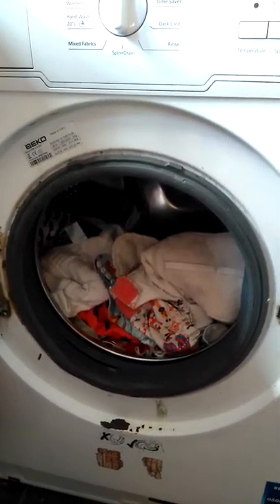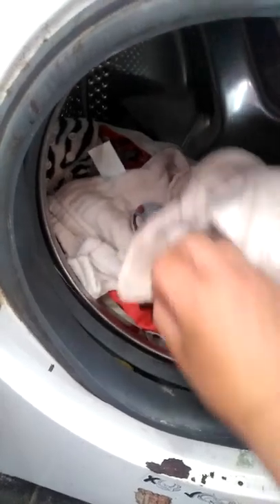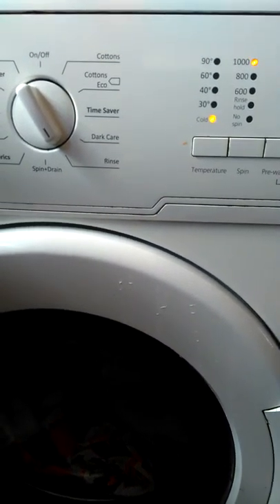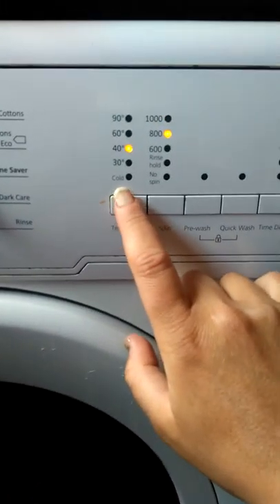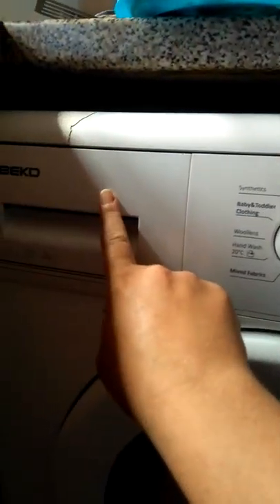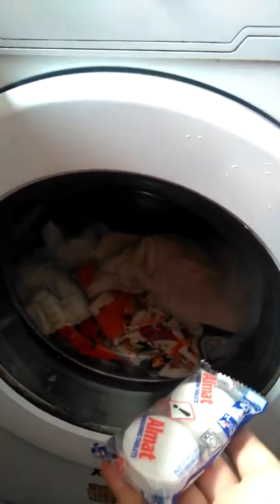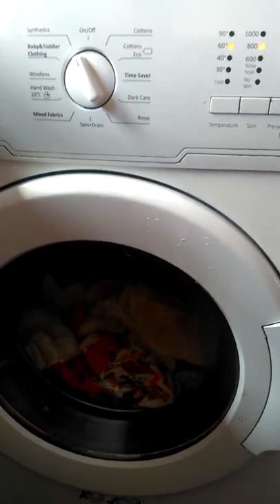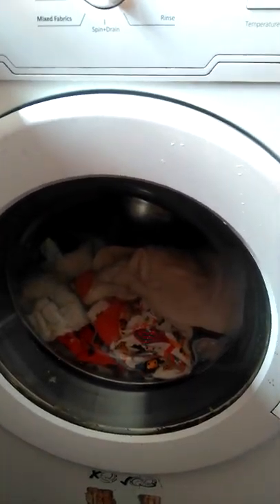How to wash cloth nappies and cloth diapers easy tutorial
How to wash cloth nappies. Super easy. My toddler kept causing mayhem so I had to film it quick and didn't have time to wipe the front of the washer but oh well that's real life for you. I hope this video is useful